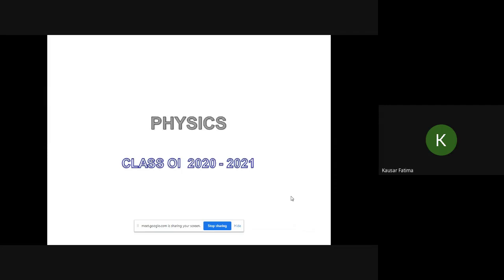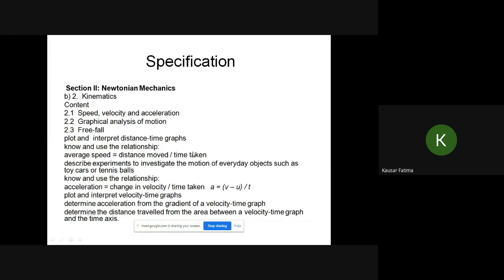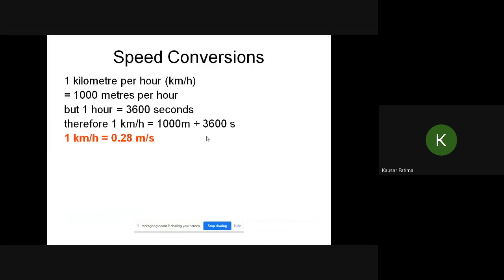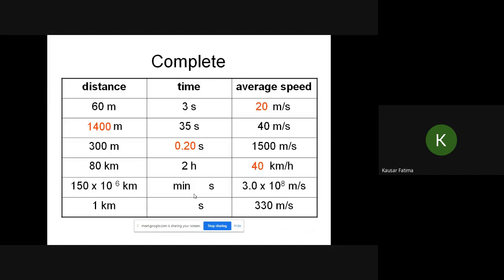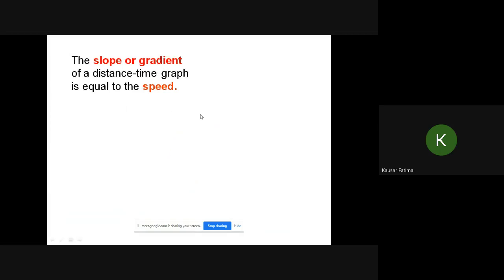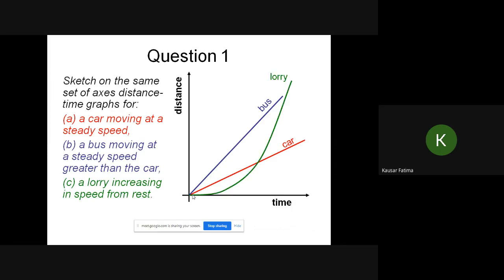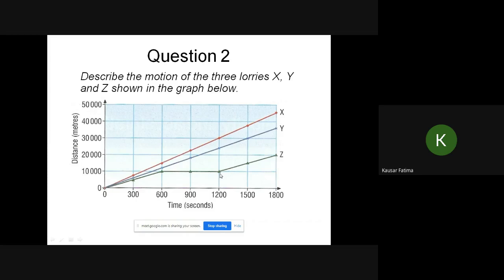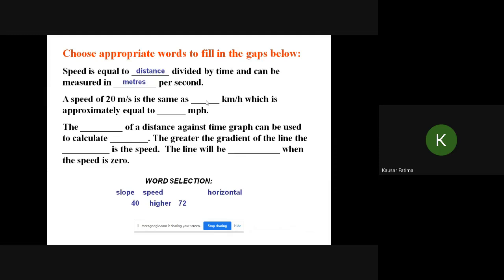Kinematics 1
Kinematics is the study of the motion of mechanical points, bodies and systems without consideration of their associated physical properties and the forces acting on them. The study is often referred to as the geometry of motion, and it models these motions mathematically using algebra.
It basically means studying how things are moving, not why they're moving. It includes concepts such as distance or displacement, speed or velocity, and acceleration, and it looks at how those values vary over time.